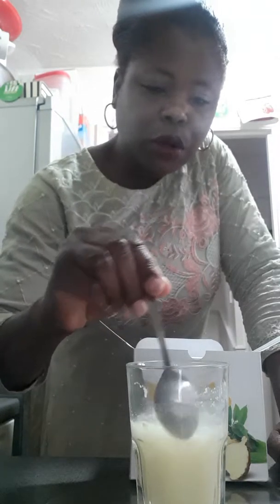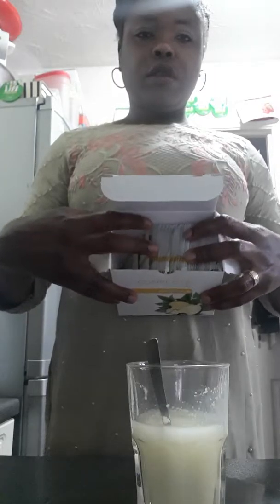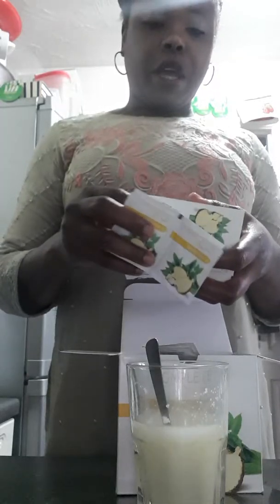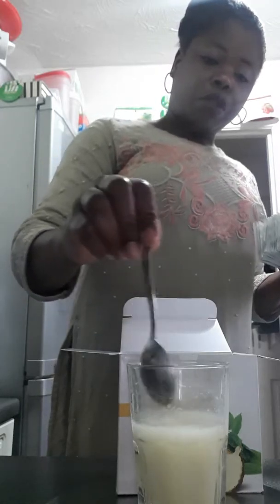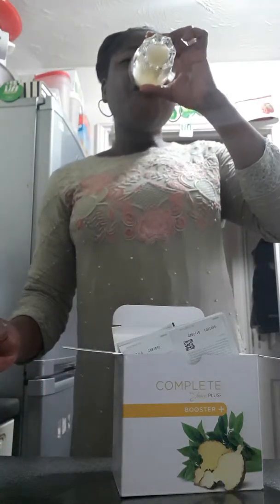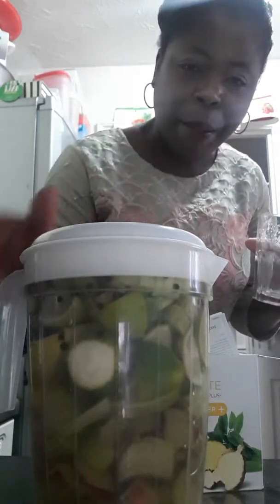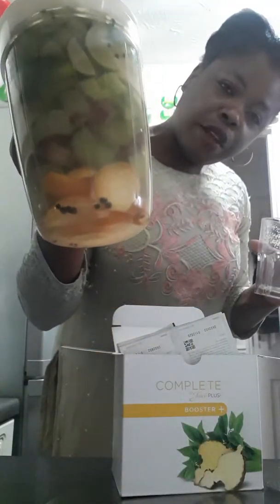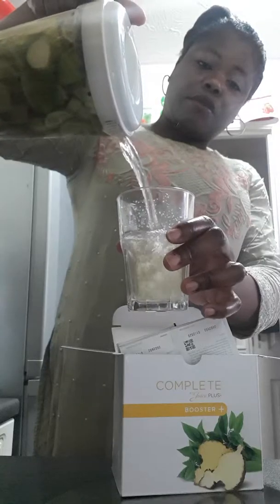🍍B O O S T E R S🍍 Great for ANY plan ‼️ NO SYNS ❌ NO POINTS❌ 💛No between meal snacking or crazy